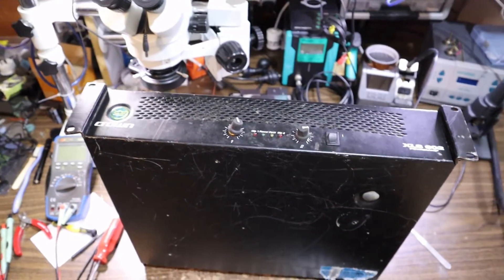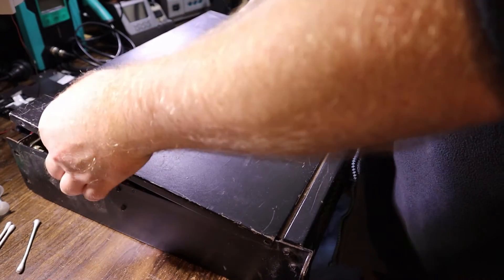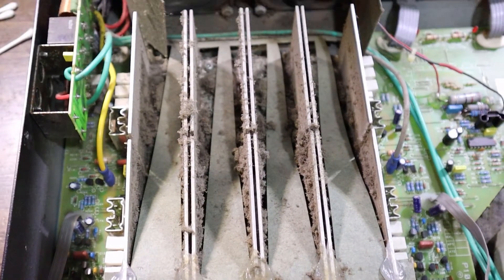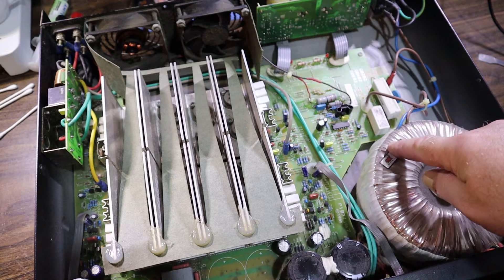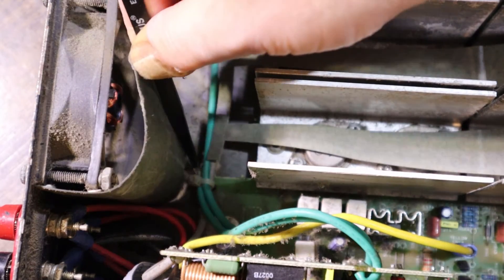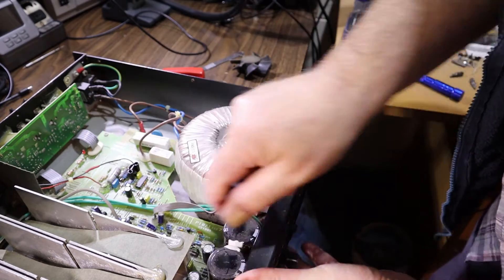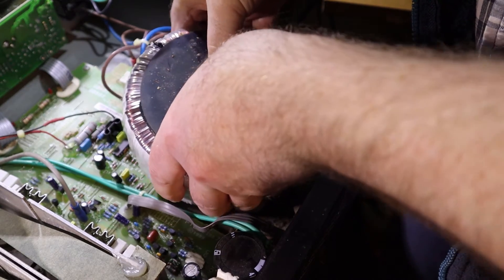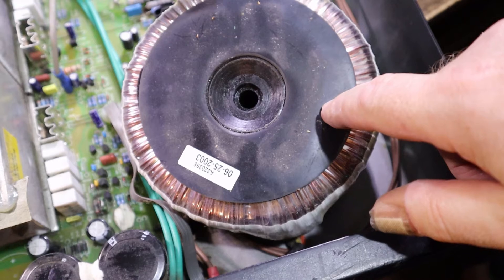Crown xls 602 amplifier failure analysis. The price of human error.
Here's why you should mount a rack mount device in. A RACK! and not screw it to a piece of 4 by 2.

*CAUTION* do not work on mains operated device unless you understand the risks and how to do so safely.

Function generastor
FY6900 (many brand names)

Thermial imaging camera
FLIR ONE PRO on android